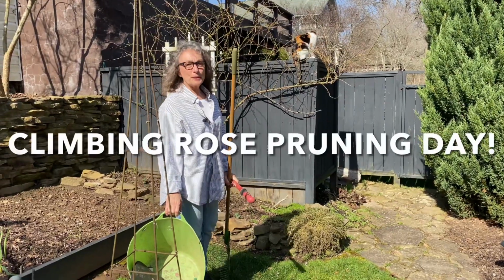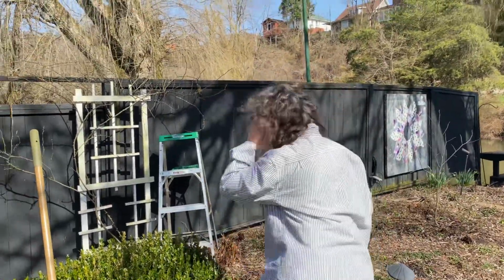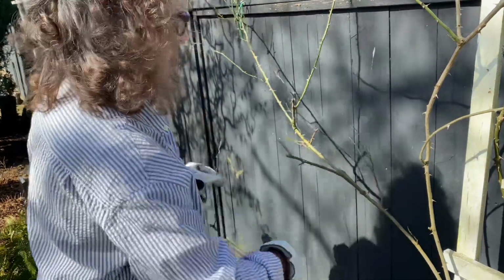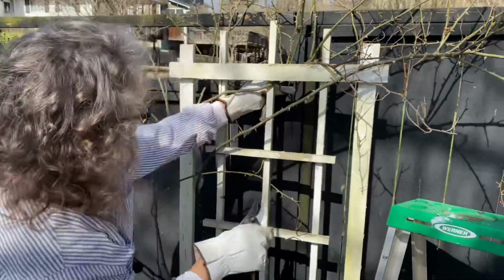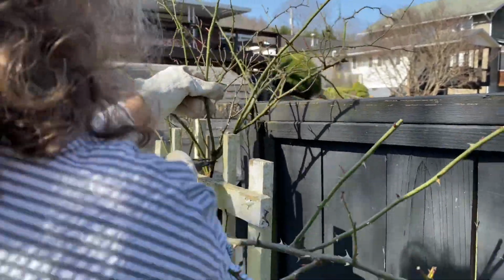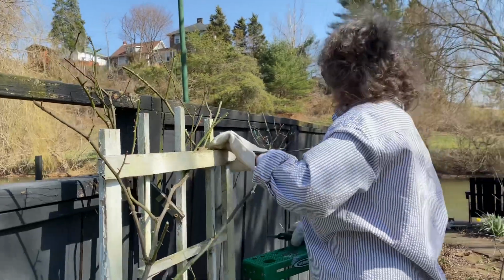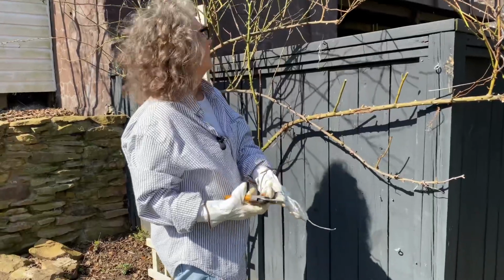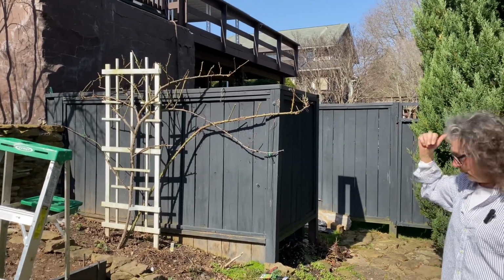CLIMBING ROSE PRUNING DAY!💐